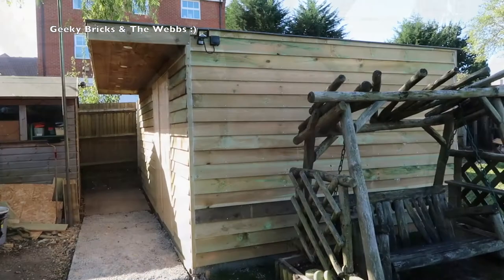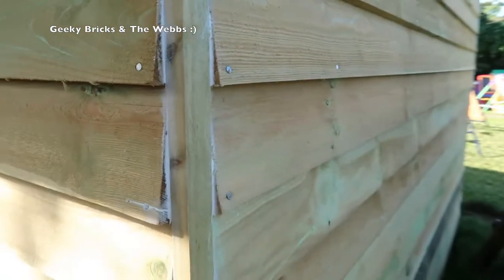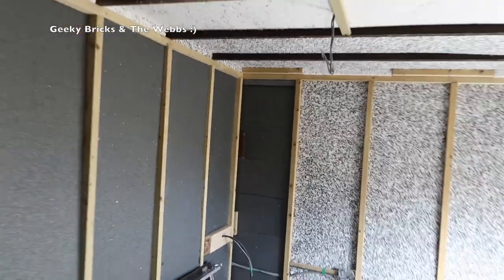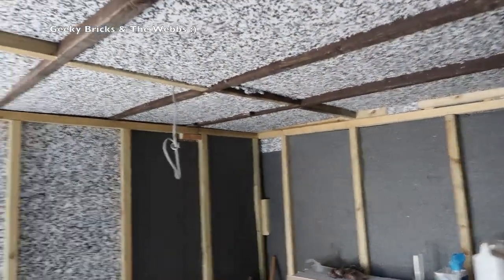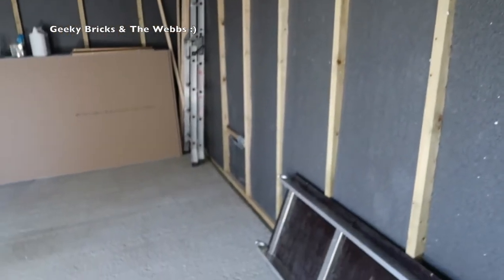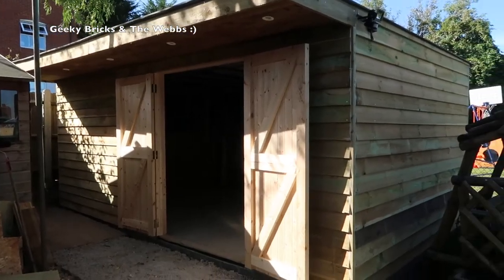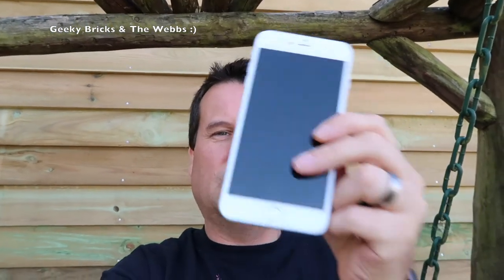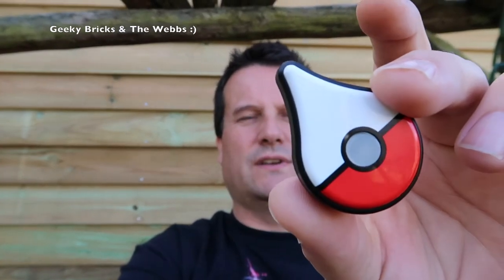Building My Lego Room - week 8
Building my Lego Room - part 8

Dave
Geeky Bricks :)